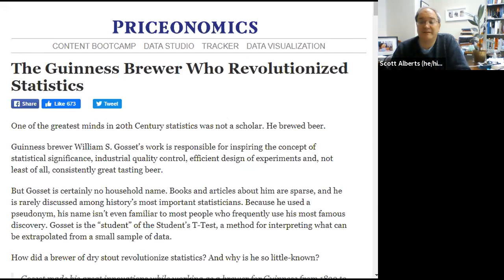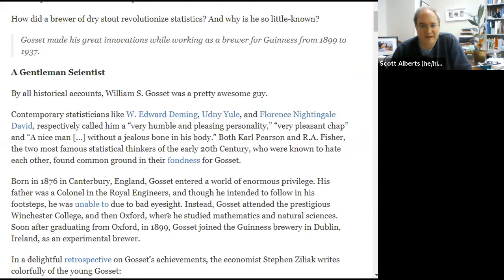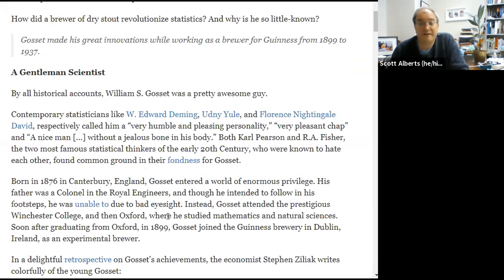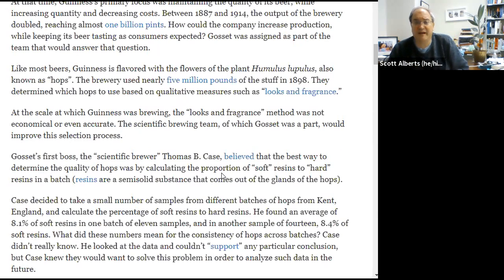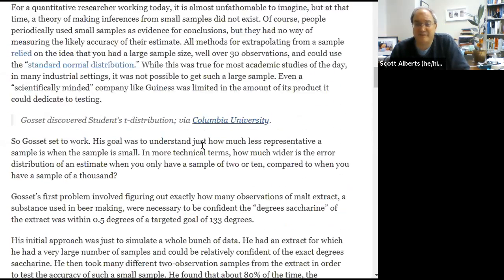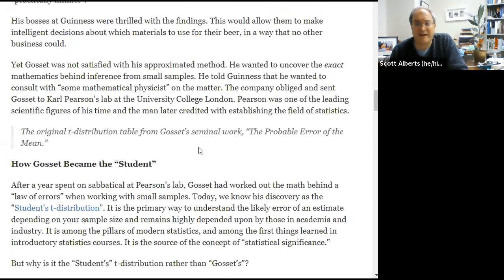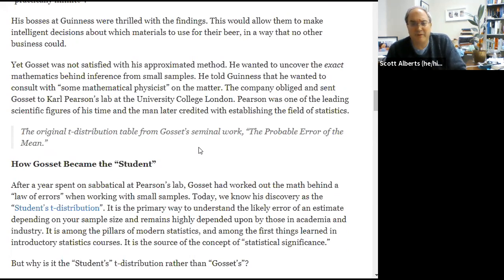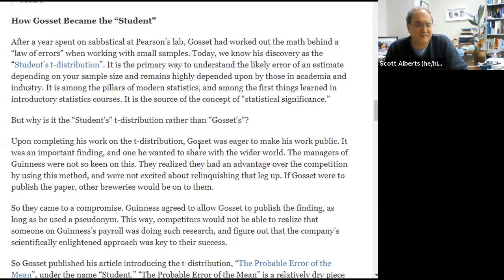Stat 190, Chapter 10 Bonus Video (Beer!)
This is an extra story video for STAT 190 Introductory Statistics as taught at Truman State University, following the textbook Fundamentals of Statistics, by Sullivan.

You don't need to know this information to understand chapter 10, and I'm no historian, but William Gossett's life story is pretty cool.